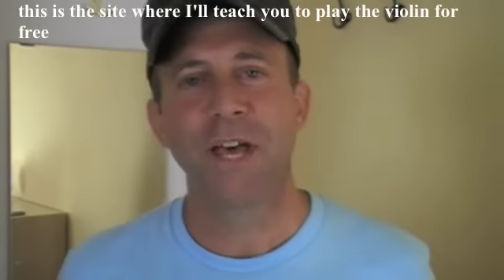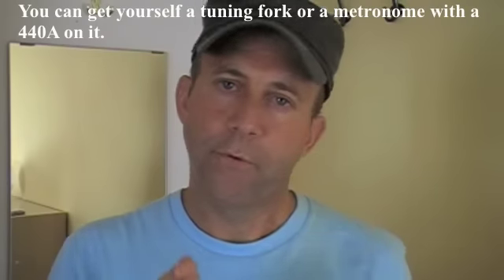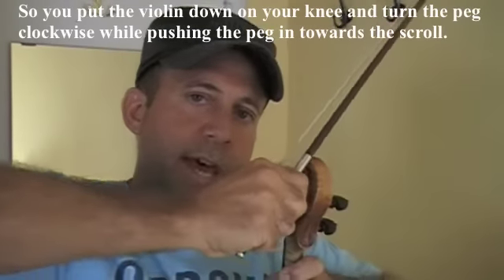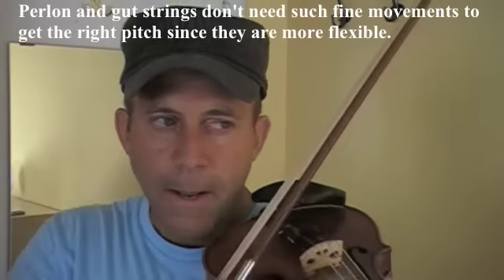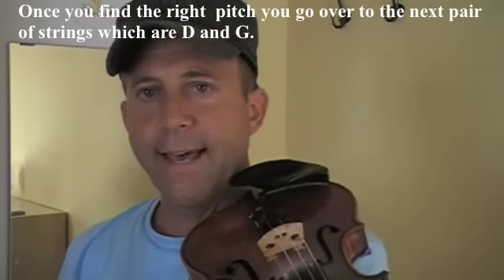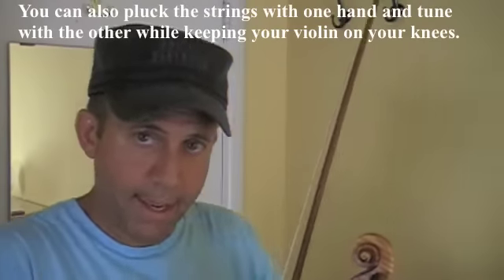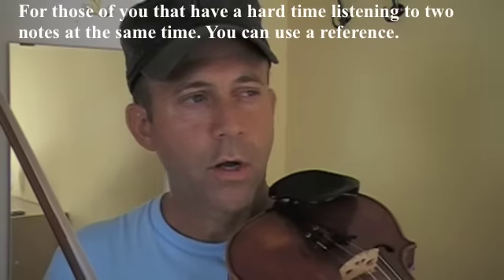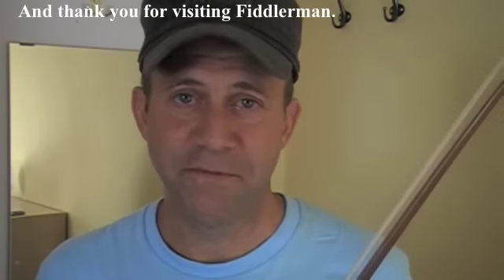Tuning the violin.m4v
This video will show you how to tune a violin. Give you some tips that will help you find the right pitch between strings.